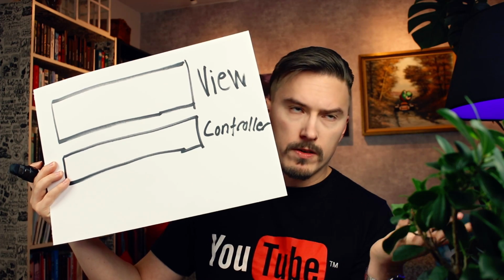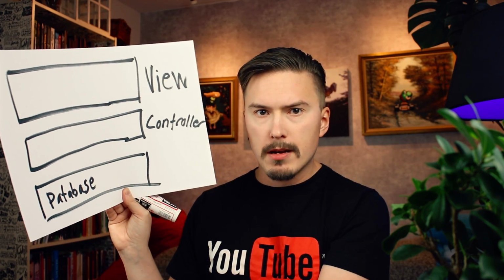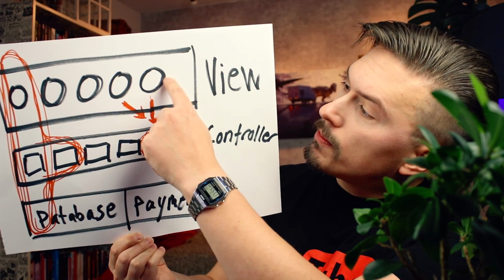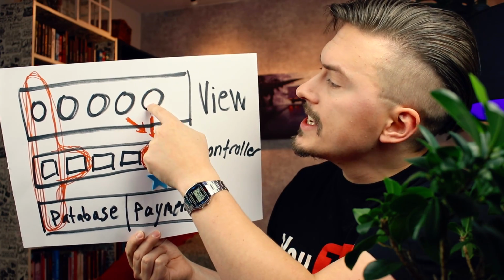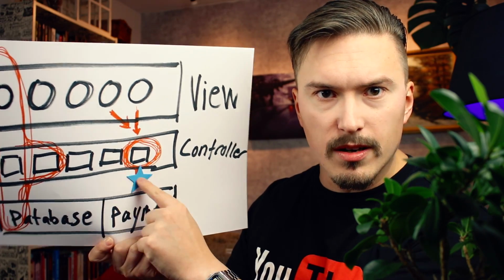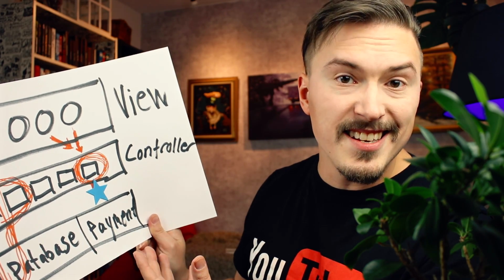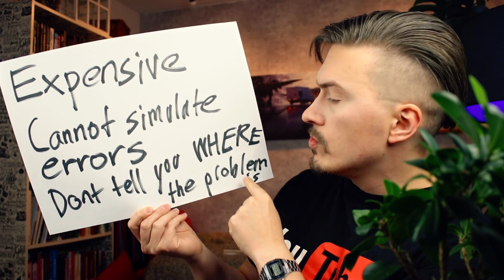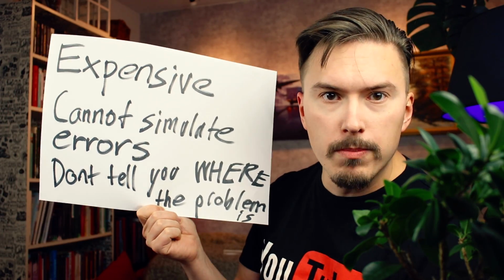Unit tests vs. Integration tests - MPJ's Musings - FunFunFunction #55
We explore the differences between unit and integration tests, the advantages and disadvantages of unit tests and integrations tests, and if integration tests can completely replace unit tests. I also spend some time talking about why automated tests are critical to producing software.

⏯  Highlights
00:15 Why automated regression tests are critical
05:11 Unit test definition
08:42 Integration test definition
11:22 Downsides of unit tests
17:03 Downsides of integration tests
26:47 Summary

📺   Music in the video: Peacock by 7 minutes dead

Wallaby.js runs your JavaScript tests immediately as you type and displays execution results in your code editor. It is insanely fast, because it only executes tests affected by your code changes and runs tests in parallel. Let them know you came from us by using this link: